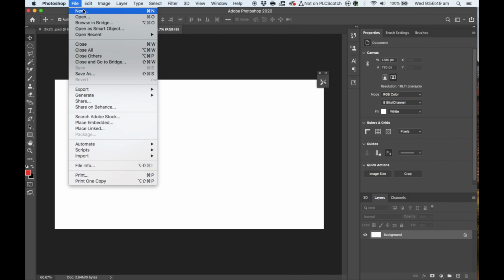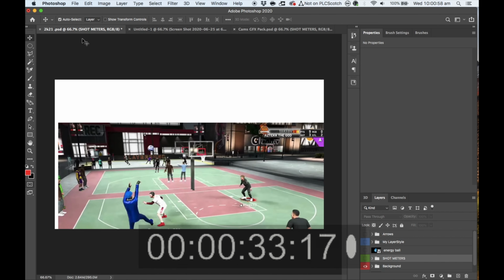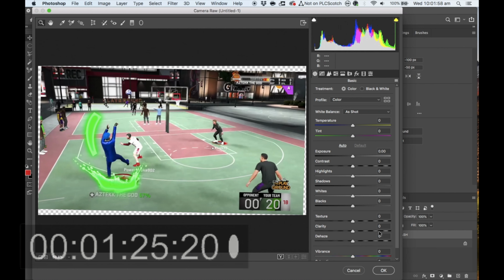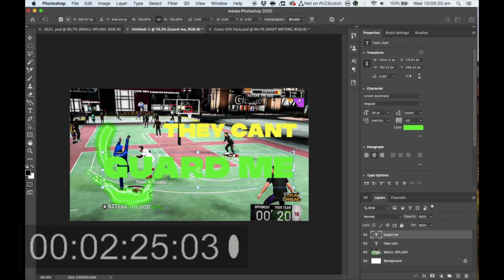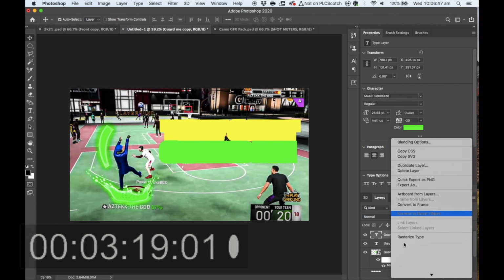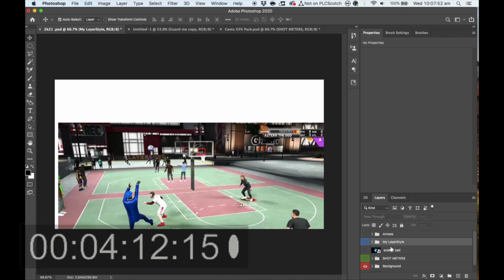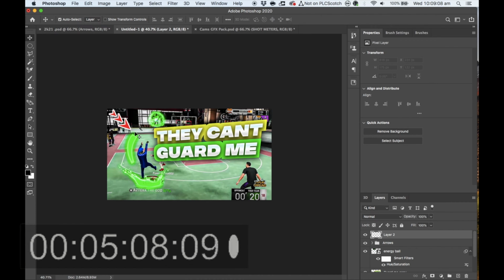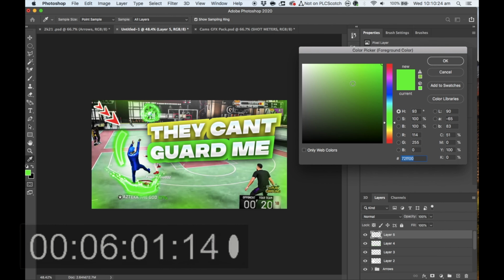HOW TO MAKE SIMPLE CLEAN NBA 2K21 : YOUTUBE GAMING THUMBNAILS IN 3 MINS!!!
This is a super easy way to make thumbnails for nba 2k21 videos, i think if you try do it really fast you could probaly make them within 3 minutes and they still look really good. For this tutorial we are using photoshop on mac but if you are on your phone you can still adapt the techniques to make similar thumbnails. if this video helps you at all please leave a like and subscribe.

HOW TO MAKE NBA 2K21 THUMBNAILS!! GET MORE VIEWS INSTANTLY!! STYLE 1!!

BEST NEW WAY TO MAKE A NBA 2K THUMBNAIL IN MINUTES! NBA 2K20 Thumbnail SPEEDART | EP.1

*NEW HOW TO MAKE EASY 2K PROFILE PICS IN NBA 2K20

HOW TO DOMINATE WITH A GLASS CLEANING LOCKDOWN IN NBA 2K20! BECOME A BETTER GLASS CLEANER NBA 2K20!

PS Tutorial: Creating Clean Quick Gaming Thumbnails